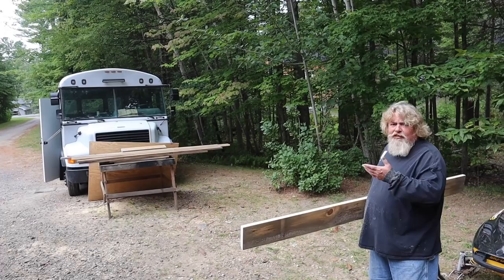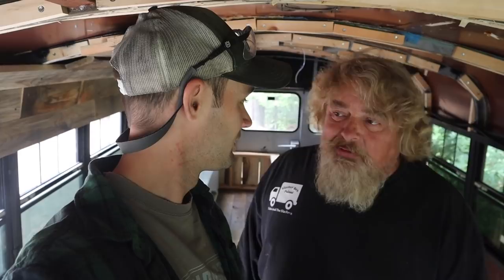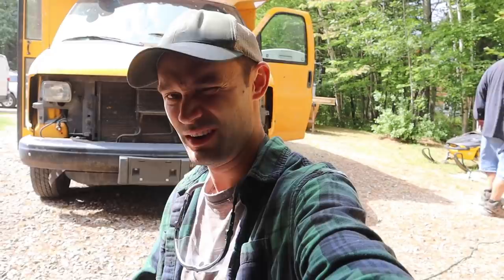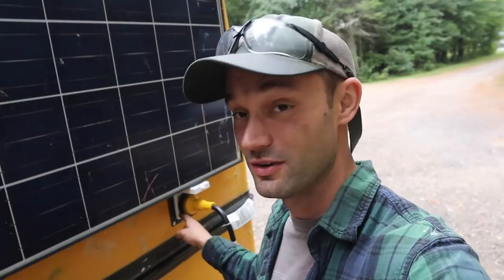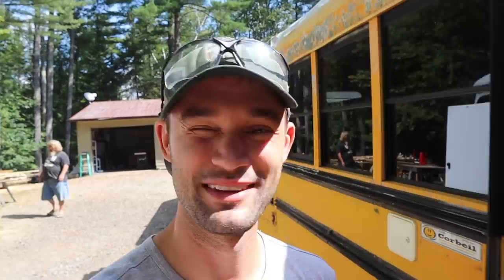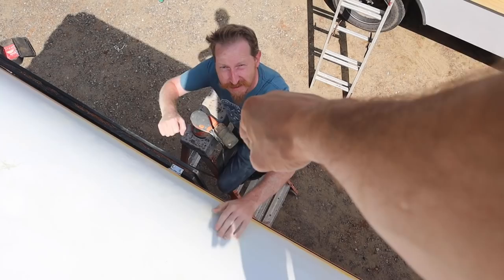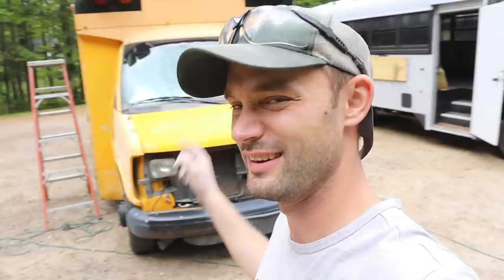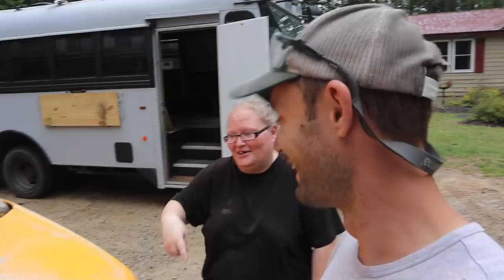I Think We Can Fix It | Broken Down Bus Conversion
Gina's bus conversion has been breaking down over the past two years and today we are going to be replacing some filters and trying to see if we can't get this bus starting a little easier. A lot of projects are happening around the bus conversion compound, Dale is getting his ceiling started in the bus and Christina's can is sized up for a good measure.

 Looking To Buy A Bus?

🛠️ Bus Build Products:
     ✅Cabinet
Pocket Jig
Concealed Hinge Jig
Edge Banding
Banding Cutter

     ✅Water
Water heater

     ✅Electrical
Fuse Block
SMY Lighting
12v USB Outlets
Puck Lights

     ✅Demo
Socket Set
Heat Gun
Eraser Wheel

     ✅Road Safety
Safety Triangles
Scan Code Reader
Pig Mats

     ✅Exterior
LED Tail lights
LED Reverse Lights
Side Flood Lights
Head Lights
LED Relay
LED Marker Lights
Light Bar